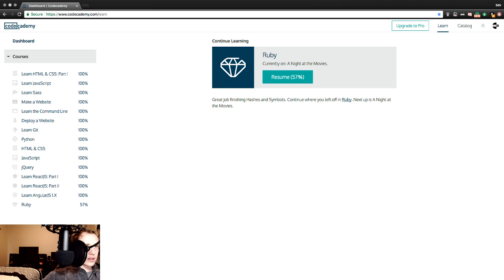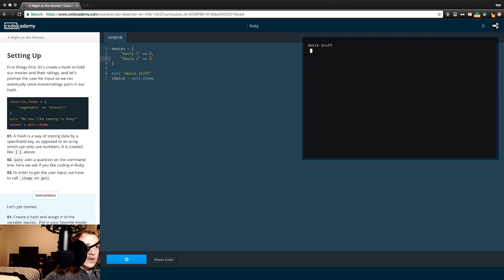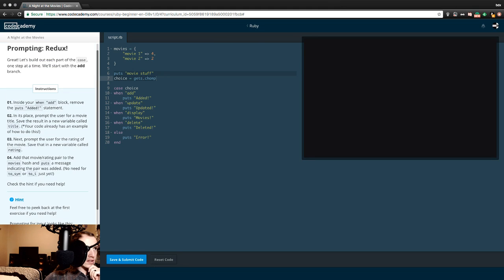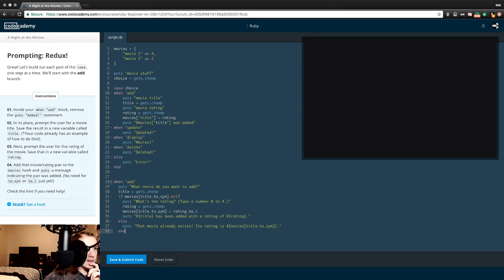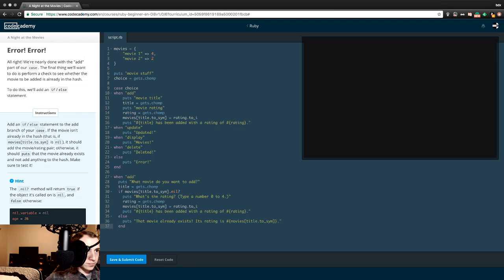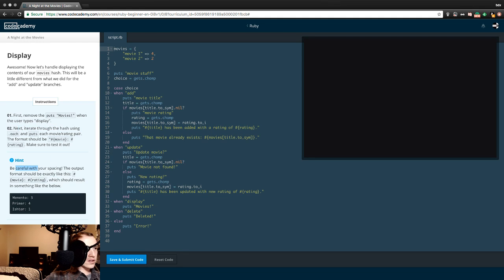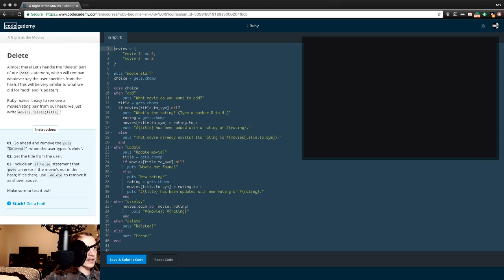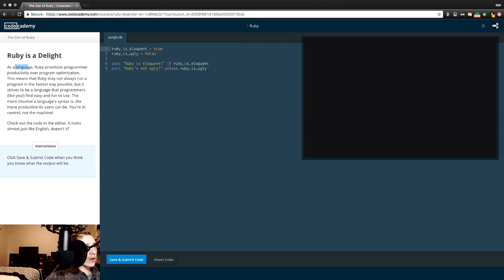Day 121 - Year of Streaming & Learning to Code